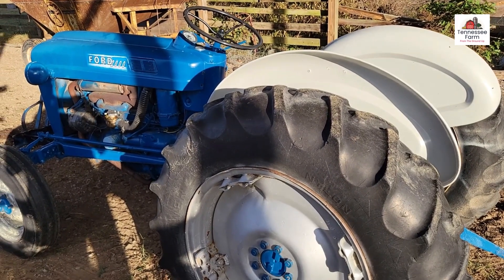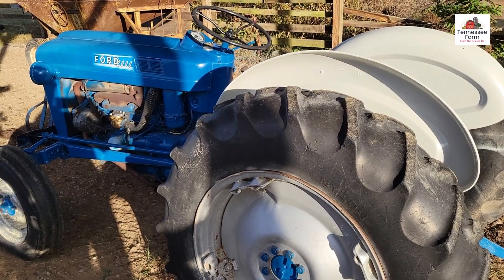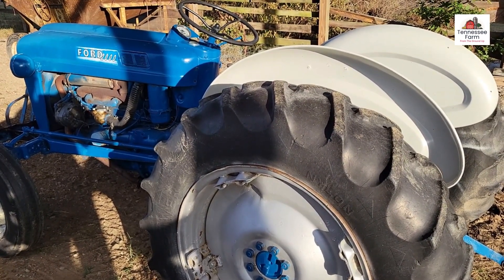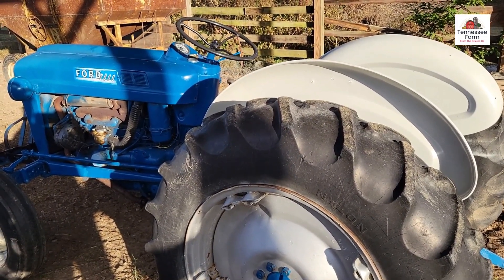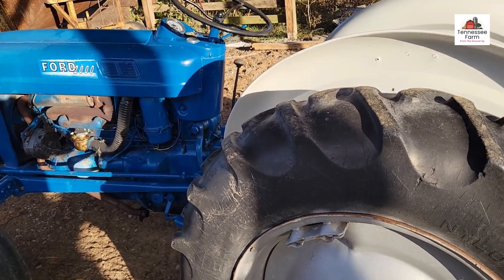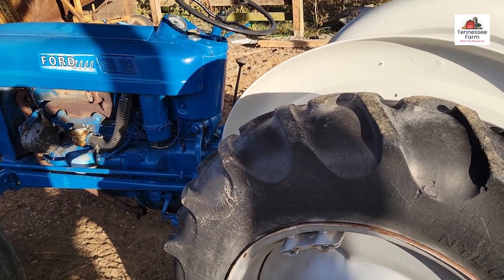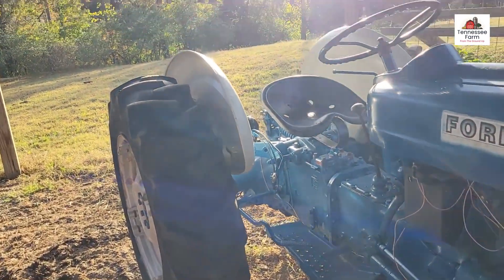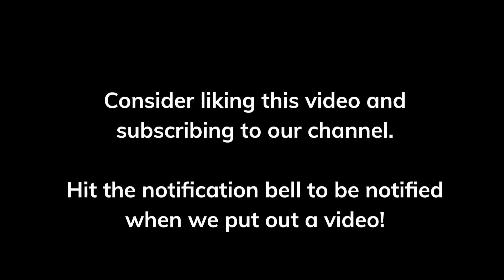1962 Ford 2000 Tractor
Just this past weekend I found a great old tractor!  It's a 1962 Ford 2000!  Everything works and I look forward to connecting some implements soon.

This will help lots in the 1/2 acre garden along with bush hogging the rest of the property.  I'm always looking at storm damaged trees hung up in other trees that would make great firewood.  Maybe we can drag some of them out.  That would make a great video.

If you have any questions or comments please let me know!